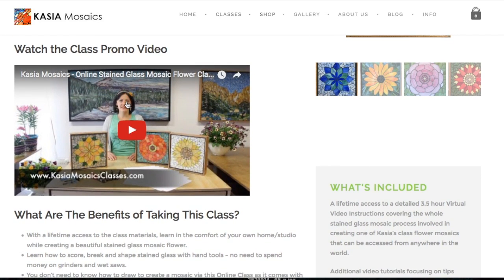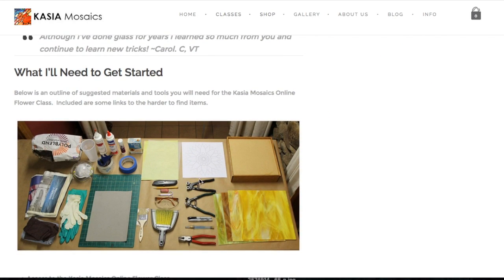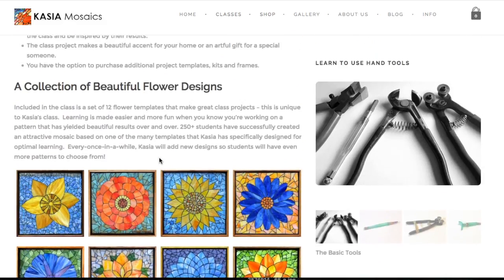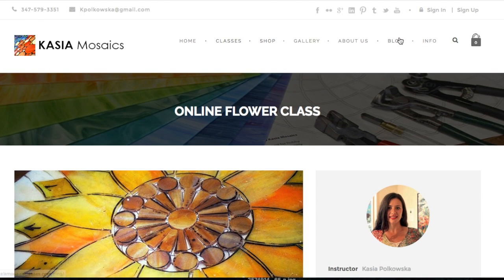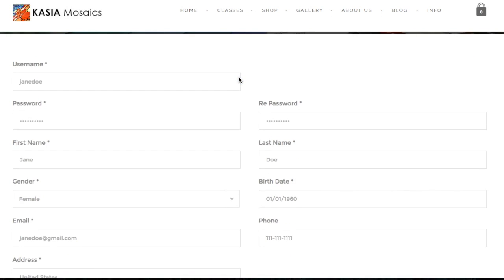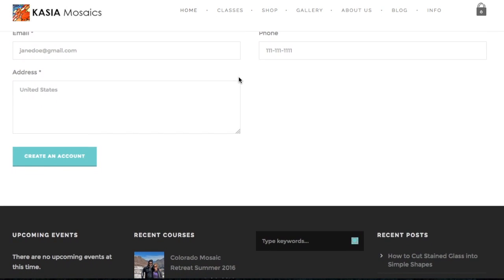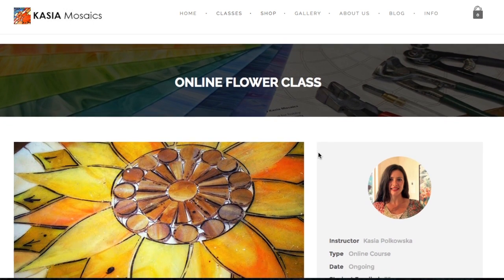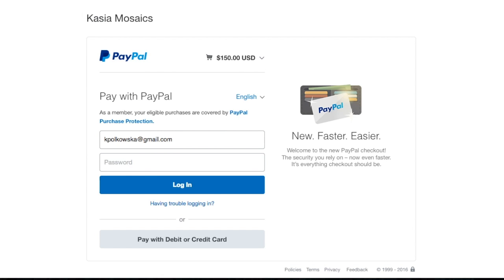Kasia Mosaics - How To Register for the Online Flower Class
This video shows a step by step of how to navigate the new Kasia Mosaics Classes website, specifically focusing on how to register for the Online Stained Glass Mosaic Flower Class

The video is meant to be a helpful tool to those who are planning to sign up for a class but are not great at navigating website and may be nervous to start the process.

The Online Class is filled with a ton of valuable learning material both in video format as well as in supplementary text.  It only takes a few minutes to register and get familiar with the set up.

All students have a lifetime access to the class which they can stream from anywhere in the world.  Additionally students get to ask questions and interact with both the teacher as well as other students in our fun learning group on facebook.